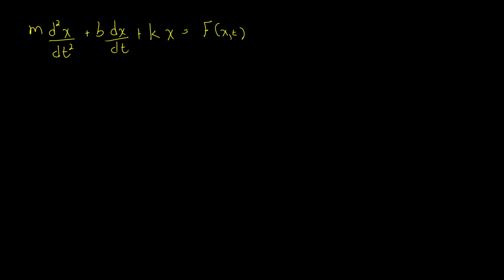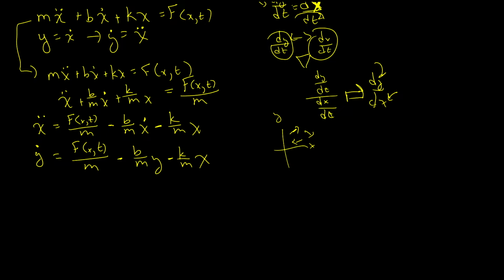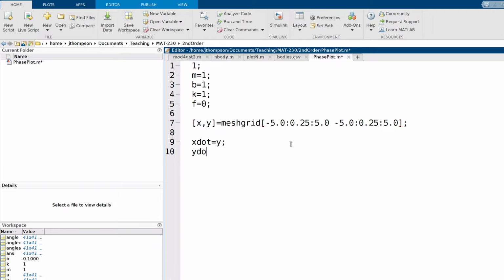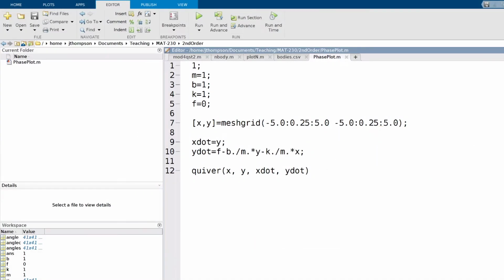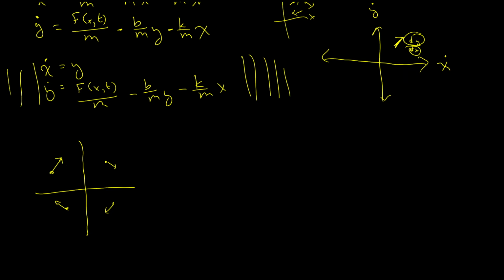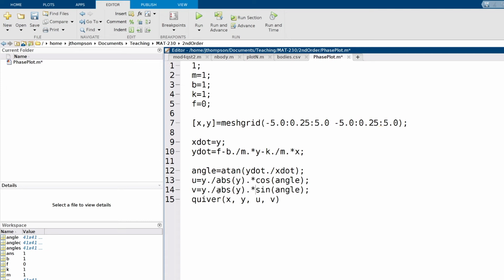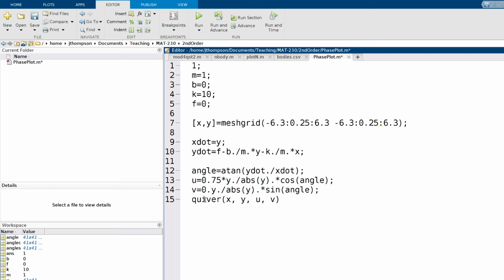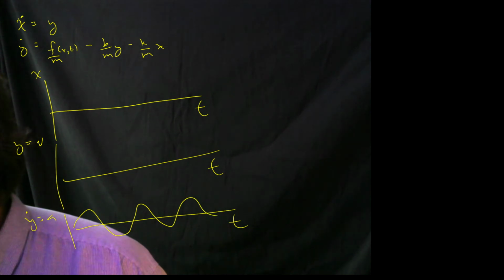MATLAB Code to Plot 2nd Order Stream Fields